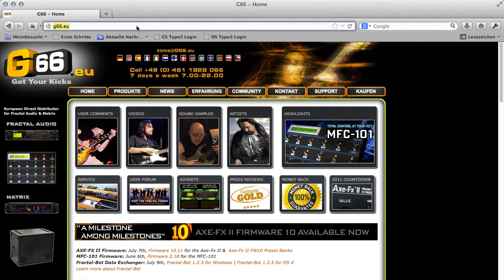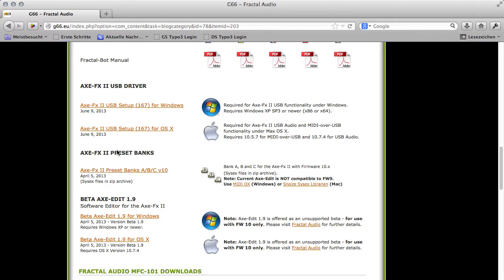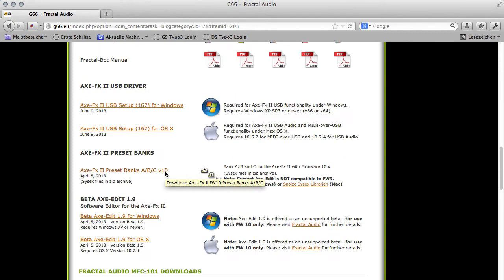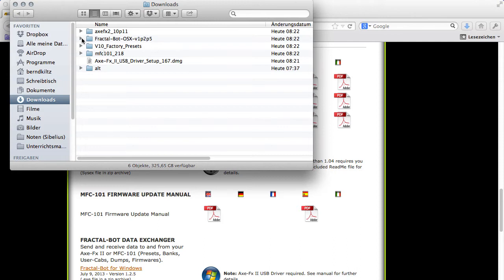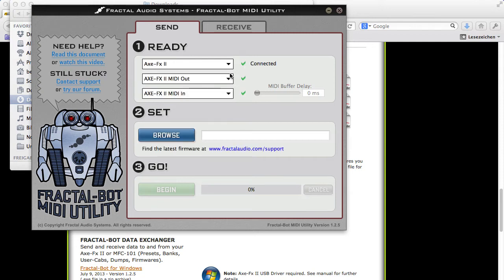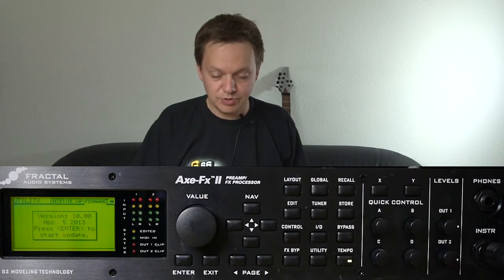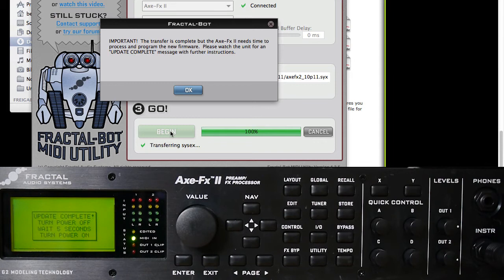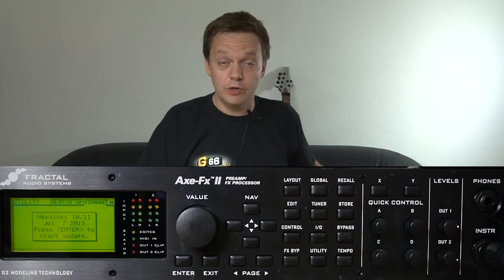AxeFx2 Tutorial (EN): Firmware Update using Fractal Bot (AxeFx2 & MFC 101)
In this Video I demonstrate how to update the AxeFx2 and MFC 101 Firmware, using the new Fractal Bot software.